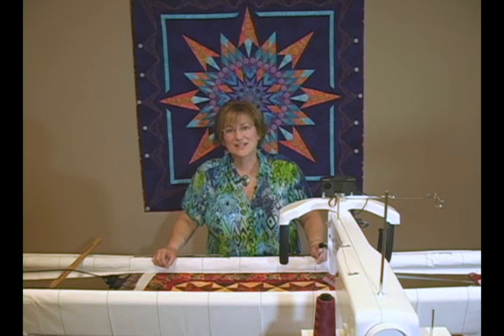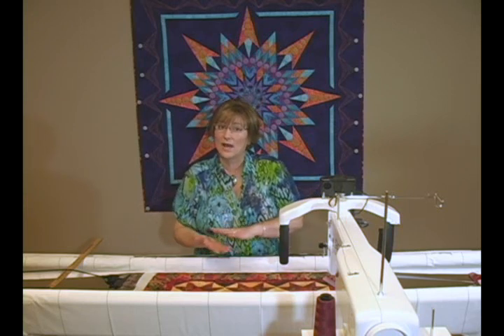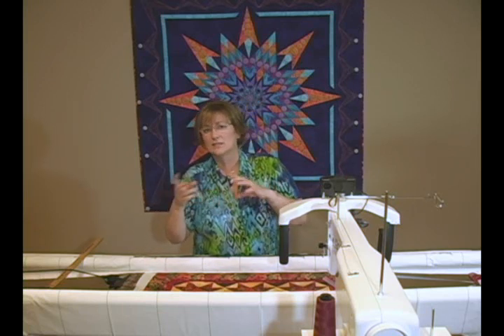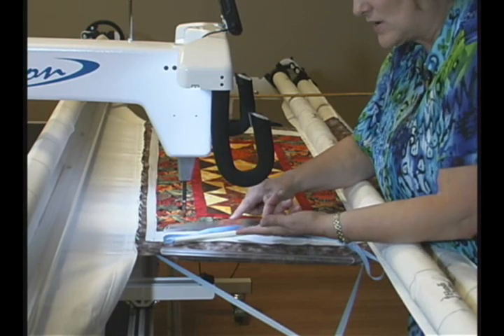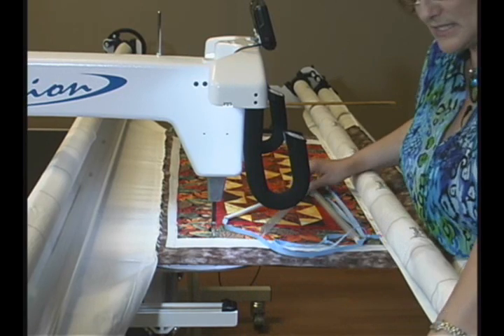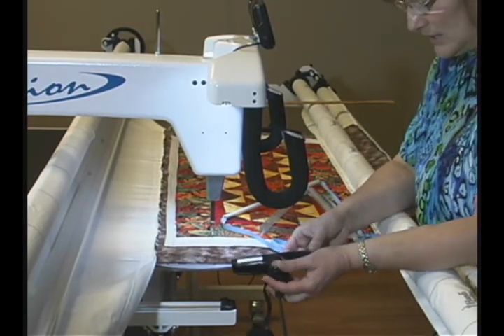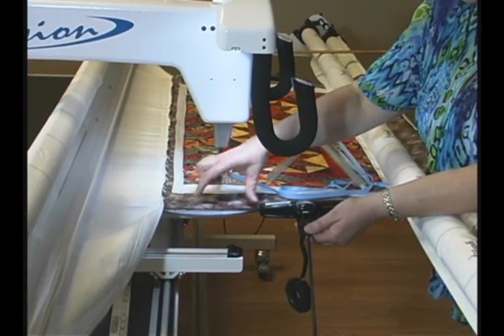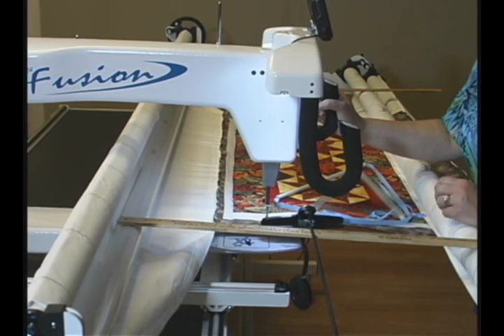TensioningTheQuilt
Kimmy Brunner, Ask the Expert columnist for Machine Quilting Unlimited magazine shows how proper quilt tensioning can enhance your quilting.